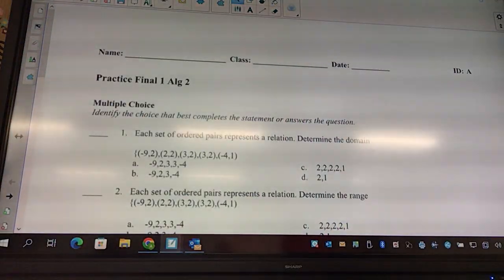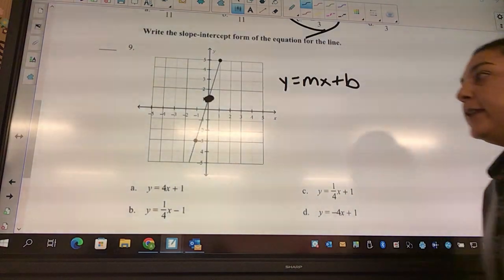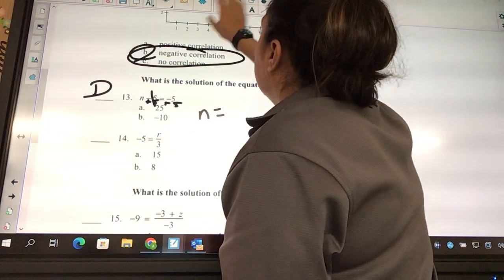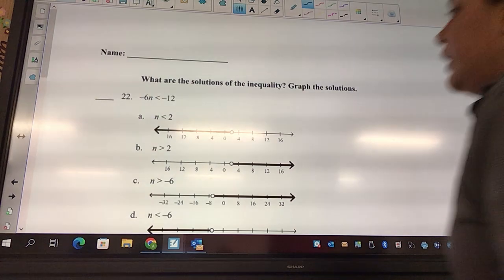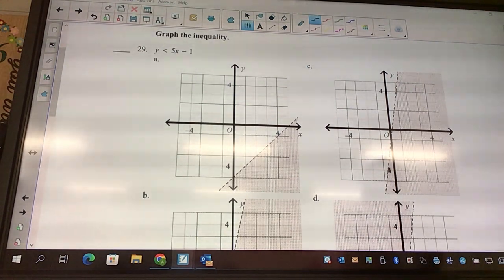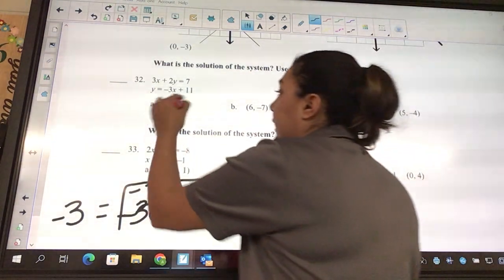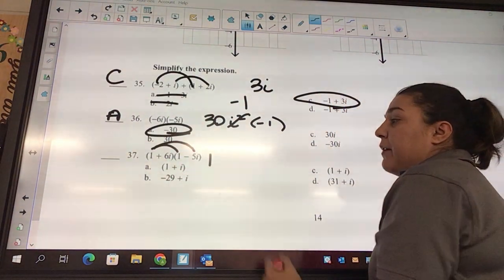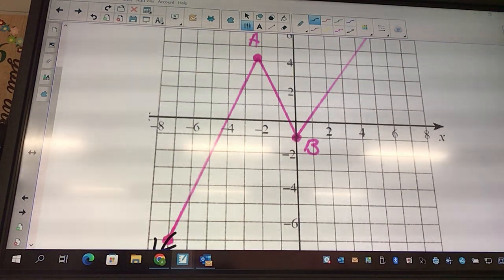Alg 2 Practice final 1